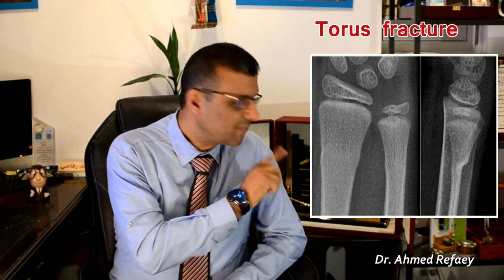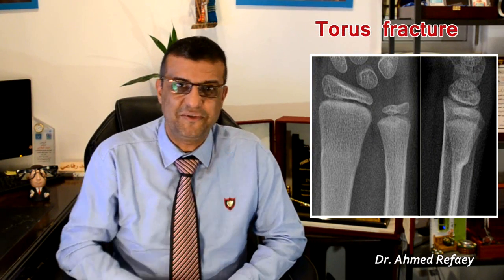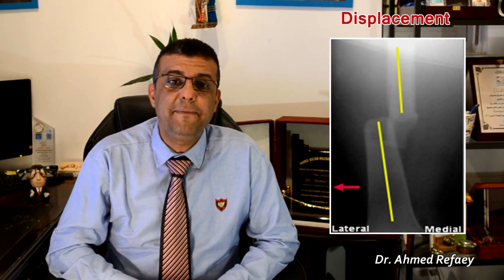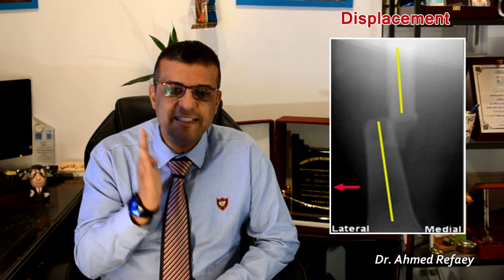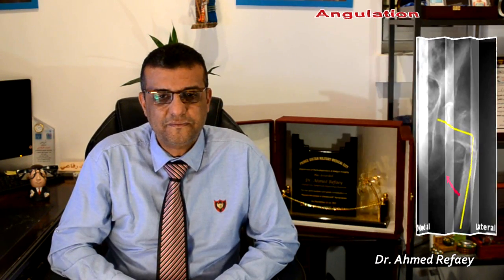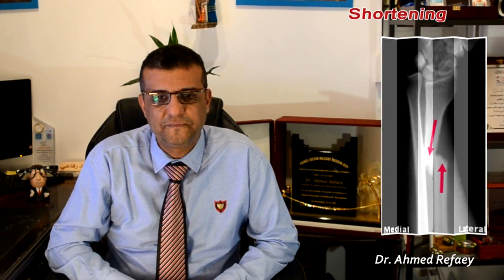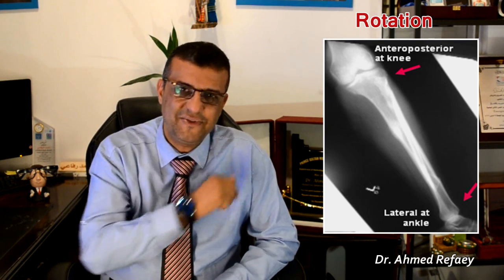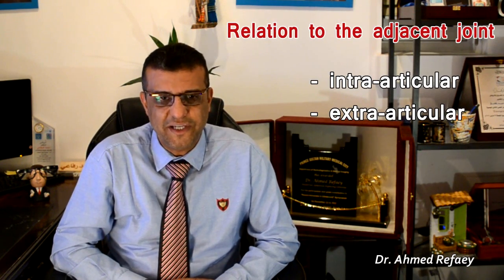Capsule 29 : How to describe a fracture